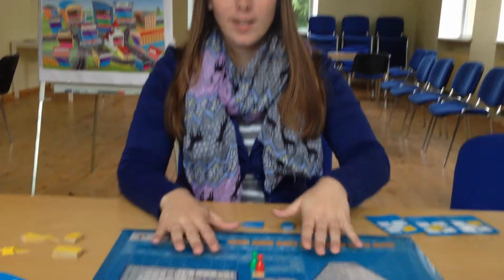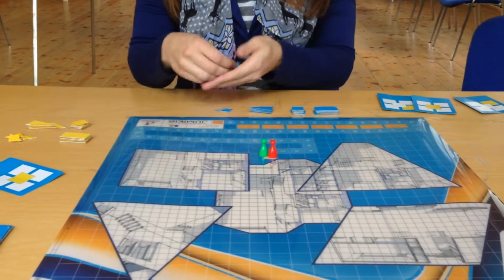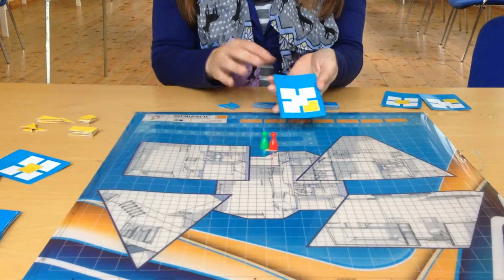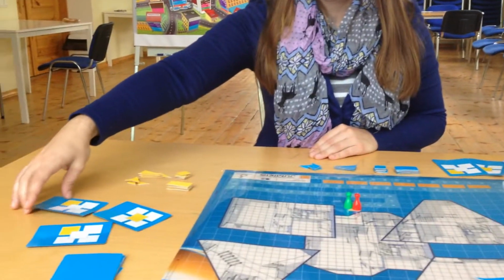CooolToool mathematics board game - "ROOFER"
This game teaches players about geometric shapes, their types and characteristics.